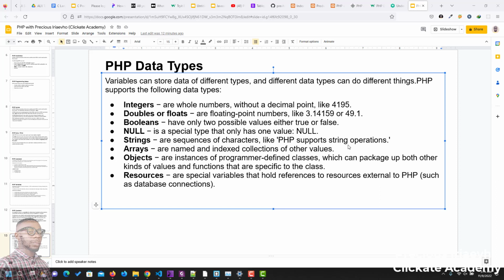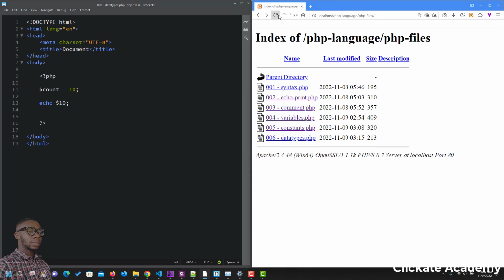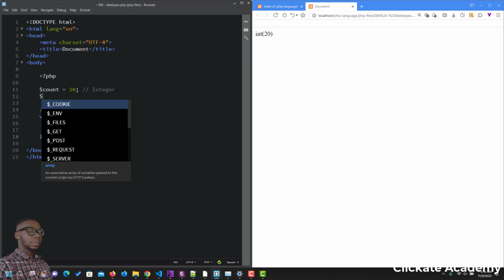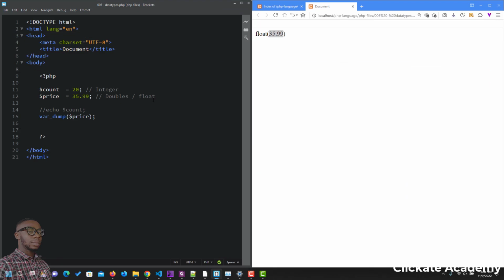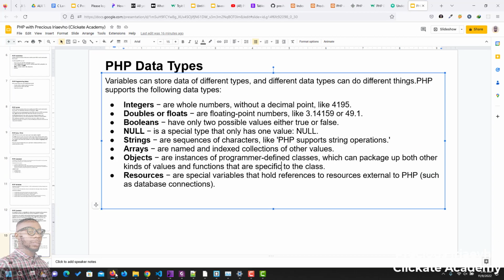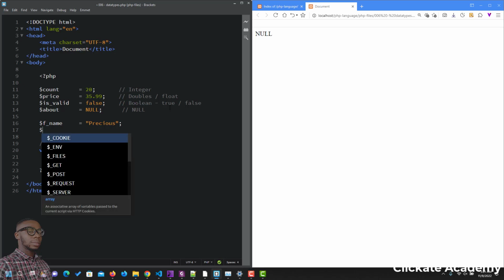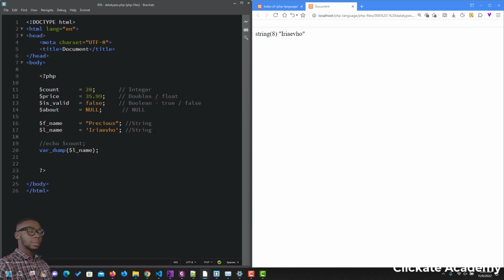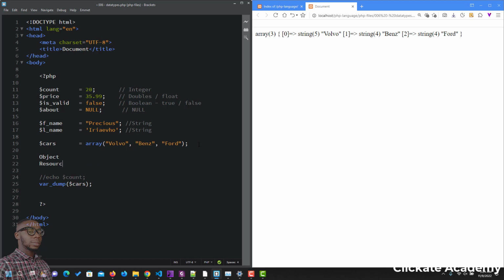009 - PHP Data Types | PHP Tutorial for Beginners Full Course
009 - PHP Data Types | PHP Tutorial for Beginners Full Course

In this video, we will be talking about the PHP Data Types in PHP | PHP Tutorial for Beginners Full Course with PHP Project.

009 - PHP Data Types | PHP Tutorial for Beginners Full Course